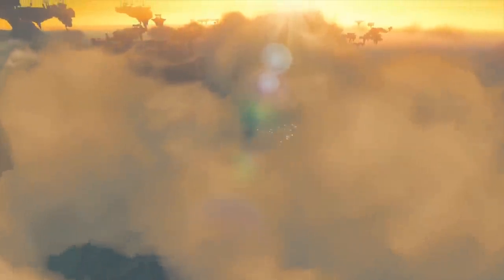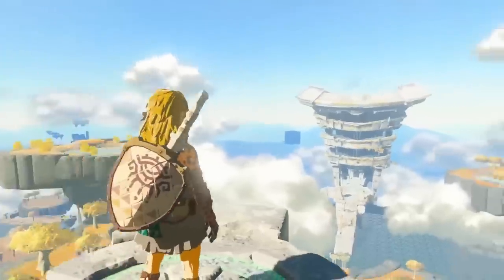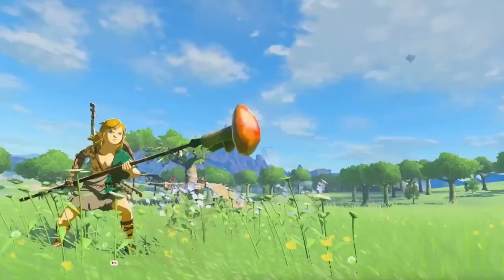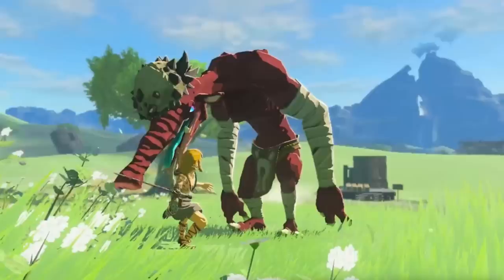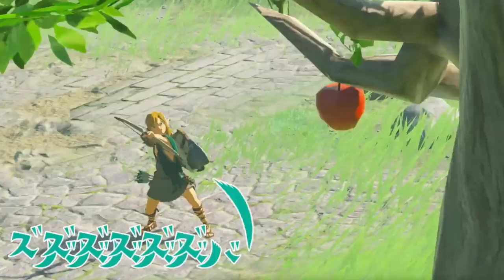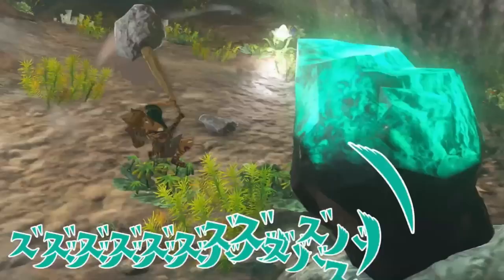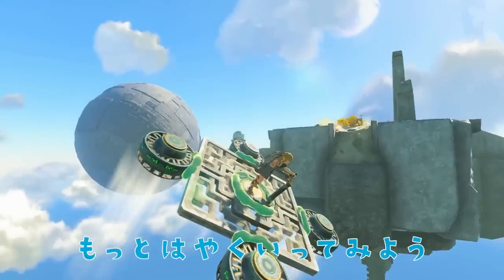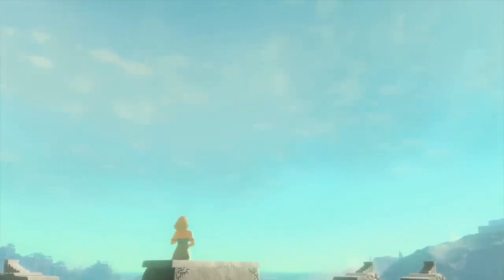Tears of the Kingdom COMBAT Footage Analysis!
Thank you everyone for your continued support!